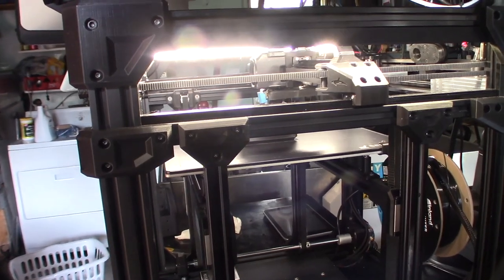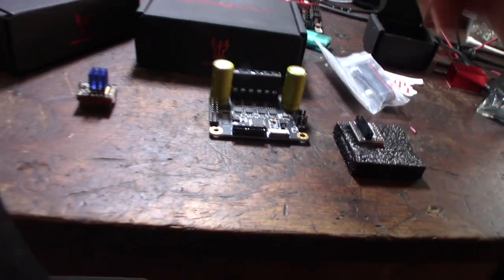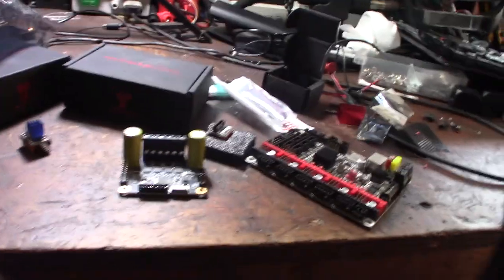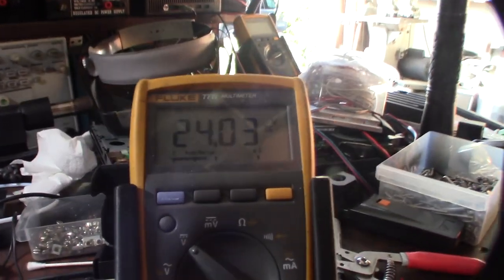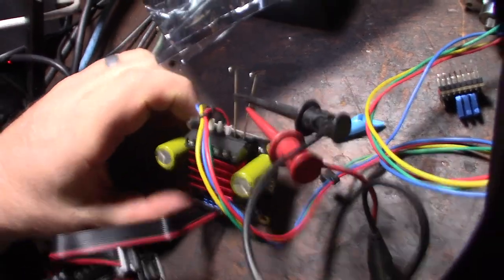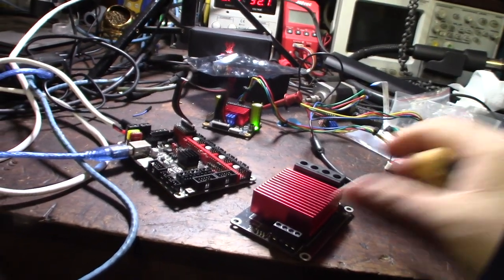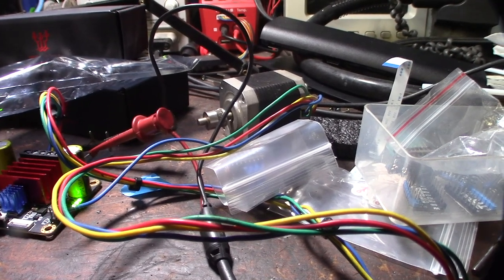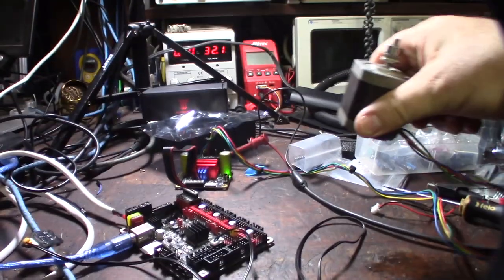BigTreeTech TMC5160T Plus High Voltage External Stepper Driver 60V max Klipper 48V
I got these high voltage drivers for Christmas. I wanted to power my LDO super Power HT stepper motors at 48V. If you are going to run these drivers at higher voltages then you need a cooling solution for the steppers. I machined some large aluminum heatsinks but water cooling will work too. My current TMC2240 drivers are running out of power. The large capacitors will help with hard acceleration's.

Driver with Heatsink

Driver Without Heatsink